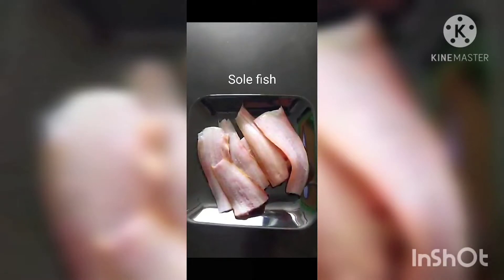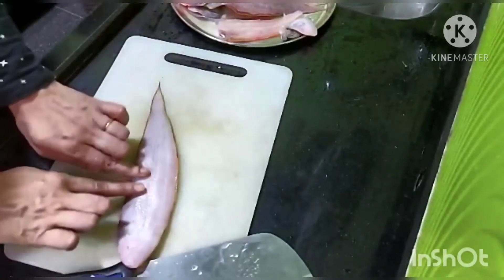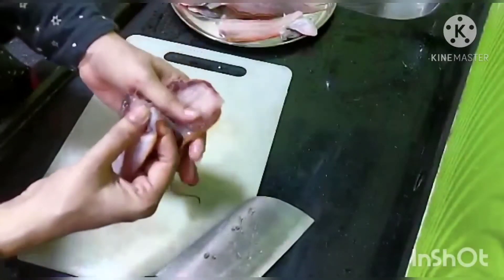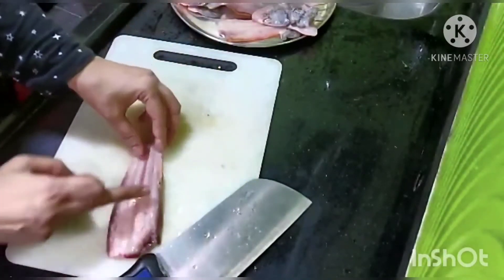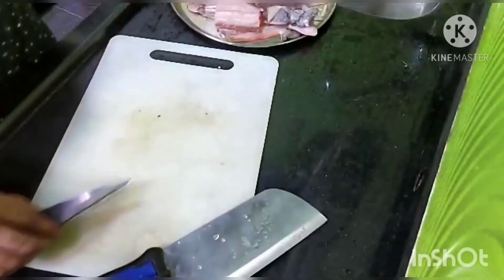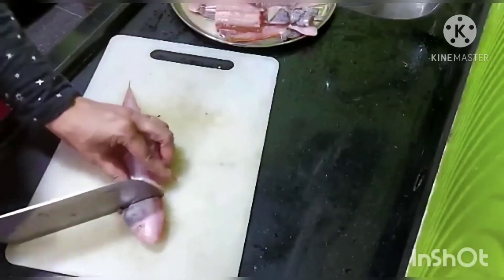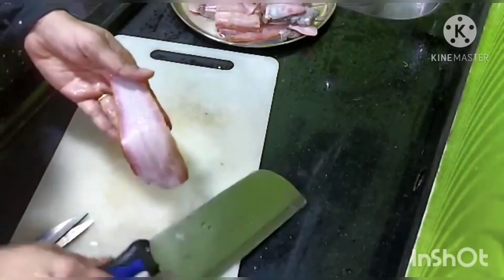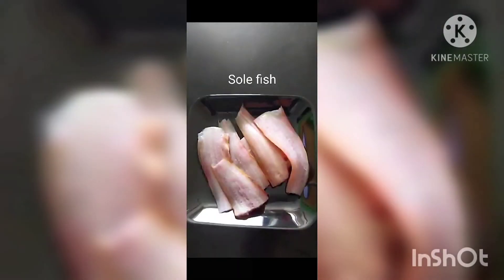How to cut and clean sole fish: Tips and techniques.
Full tutorial on cleaning and cutting of sole fish.

Soul fish#Soul#Soul fish cleaning